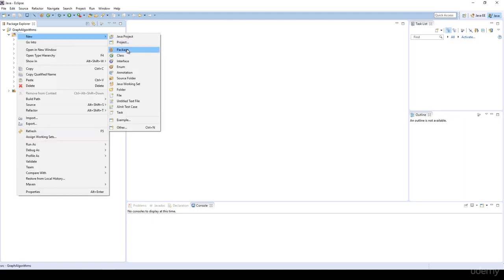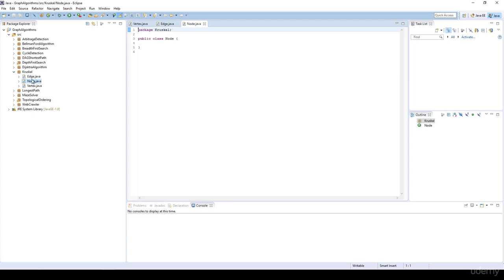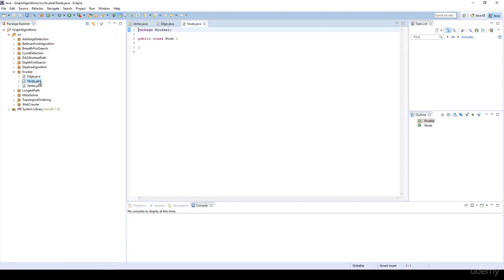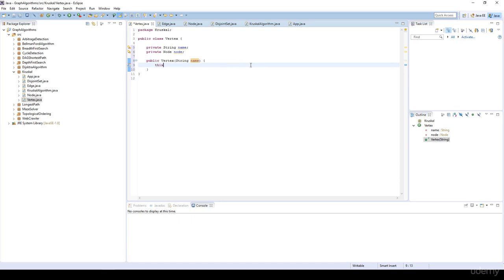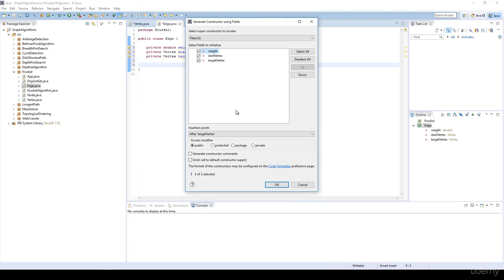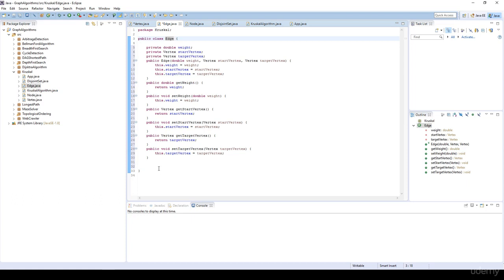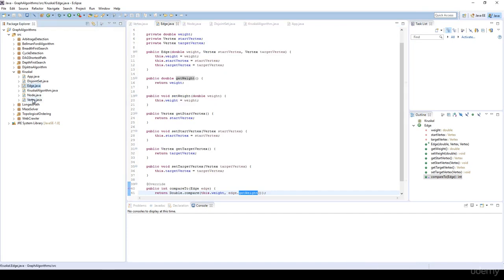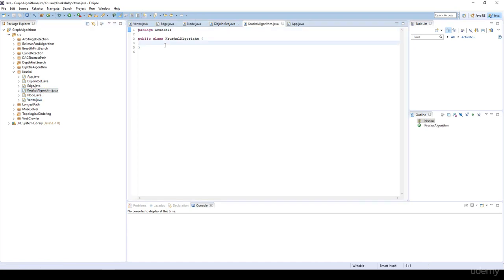036 Kruskal algorithm implementation I | Computer Monk 🔴